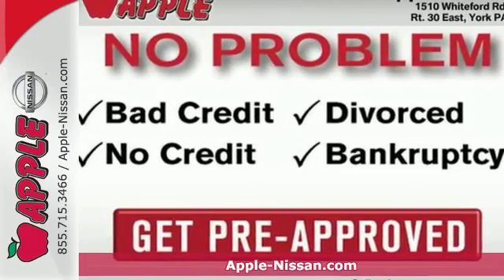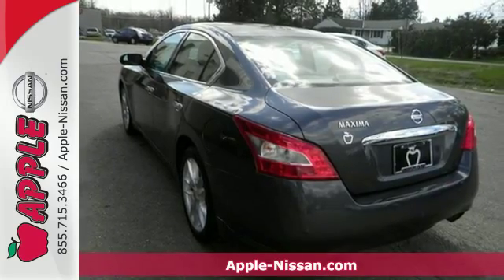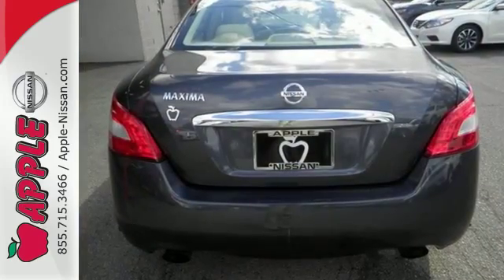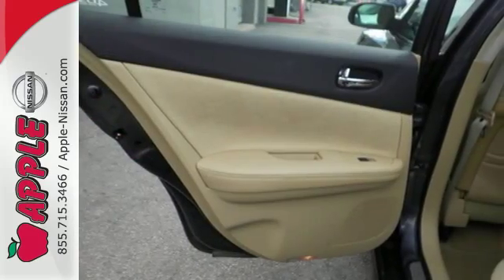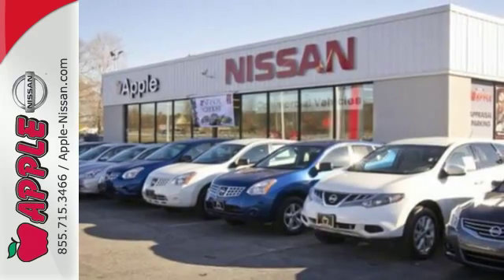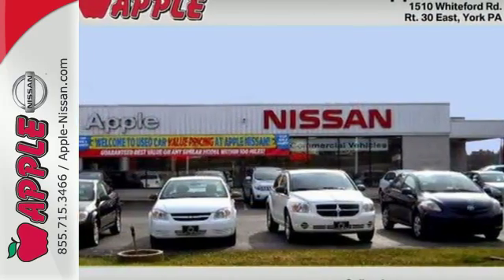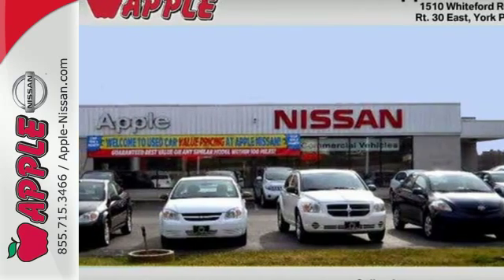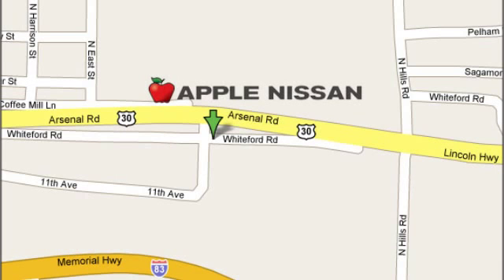Used 2010 Nissan Maxima York PA Lancaster-Hanover, PA 25181A - SOLD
Year: 2010
Make: Nissan
Model: Maxima
Trim: 3.5 S
Engine: 3.5L V6
Transmission: CVT (Continuously Variable)
Color: Gold
Interior: Cafe Latte
Mileage: 62356
Stock #: 25181A
VIN: 1N4AA5AP5AC804679
Maxima 3.5 SV 4D Sedan and CVT. Like new. Hang on to your hat! Come see Apple Nissan of York PA for a Quality pre-owned vehicle that wont disappoint. brbrAre you looking for an used vehicle that is in incredible condition? Well with this outstanding-looking and fun 2010 Nissan Maxima you are going to get it.. This car is nicely equipped with features such as 4D Sedan CVT and Maxima 3.5 SV. J.D. Power and Associates gave the 2010 Maxima 4 out of 5 Power Circles for Overall Initial Quality. The pristine condition of this superb Maxima will make it a favorite among our more educated buyers. brbrNissan CPO vehicles are qualified certified backed by warranty and offer the same service and protection available to owners of new Nissan vehicles. Only Nissans that meet our high standards qualify for Nissan Certified Pre-Owned status. Benefits of buying a Nissan Certified Pre-Owned include: A¢a‚¬A¢7-year/100000-mile limited warranty! Apple Nissan of York PA offers a great value on all our certified used Cars Trucks and SUV's. We are a short drive from Lancaster Hanover and Harrisburg PA. Give us a call today and get the car you deserve. We are Conveniently located in York PA and proudly serve York PA Red Lion Lancaster Harrisburg Hanover Shrewsbury Mechanicsburg Manchester PA and Maryland areas. If you're looking to purchase your new dream car you've come to the right place. At Apple Nissan we pride ourselves on being the most reliable and trustworthy PA Used car dealer around. Our inventory is filled with some of the sweetest Used cars Trucks Vans and SUV's you've ever seen! Give us a call today and get the car you deserve. Apple Nissan is located at 1510 Whiteford road in York PA.

Address:
1510 Whiteford Rd